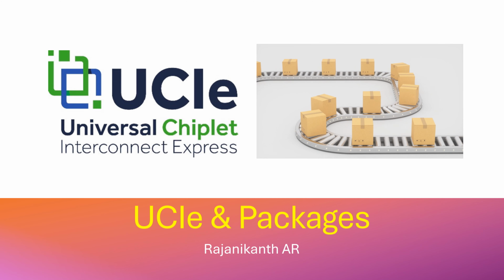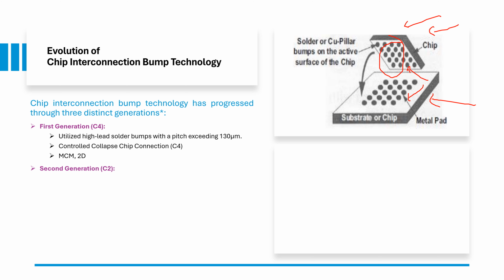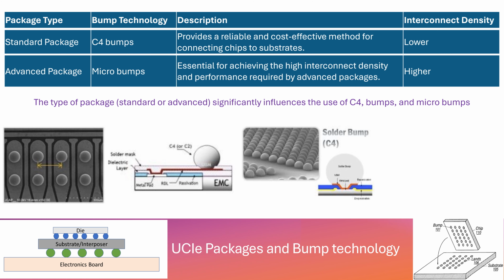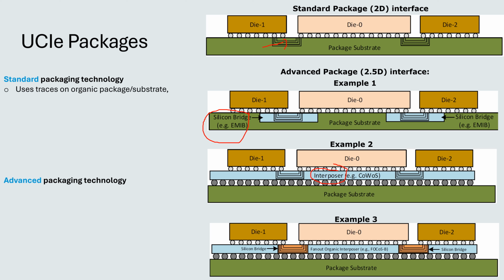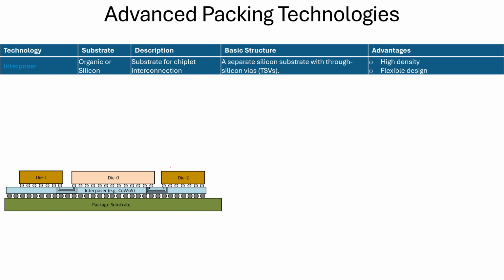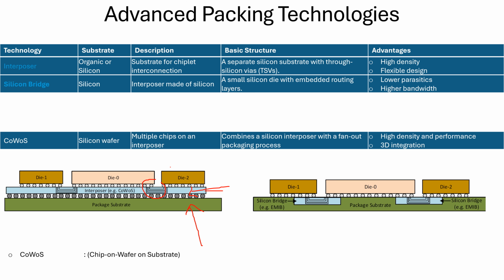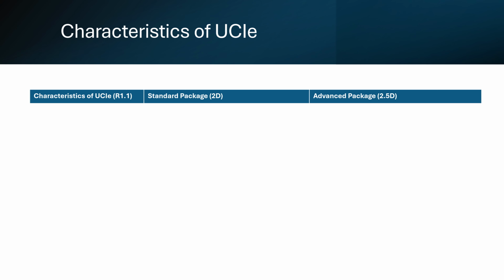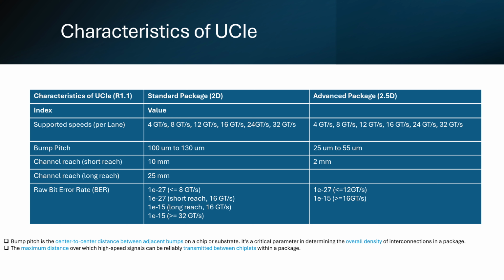UCIe Packages : Part 1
This video discusses UCIe packages, which are revolutionizing the semiconductor industry by enabling the integration of multiple chiplets into a single package. The video covers the two main types of UCIe packages: standard and advanced. Standard packages use C4 bumps and are aimed at long reach interconnects, while advanced packages use microbumps and are optimized for high bandwidth and low latency. It discusses the different packaging technologies used in advanced packages, such as interposers, silicon bridges, and fan-out organic interposers. Finally, the video compares the characteristics of standard and advanced packages, such as supported speeds, bump pitch, and channel reach.

The video is part 1 of a series and provides a good overview of UCIe packages. It is a valuable resource for anyone interested in learning more about this topic.

UCIe Spec document 1.1 mentions 2 Packages :
(1) Standard (2D) and
(2)Advanced (2.5D).
UCIe 2.0 Specification covers (3) 3D Package in addition.

The video covers some history and overview of the UCIe Standard package and UCIE Advanced Package